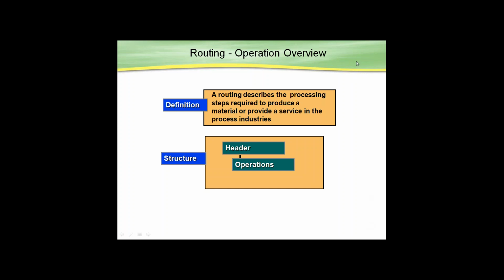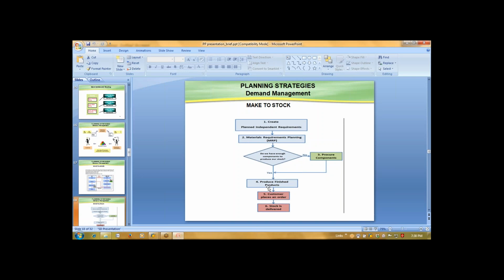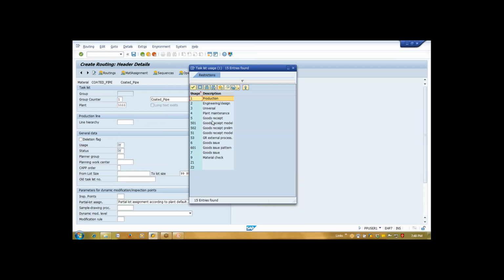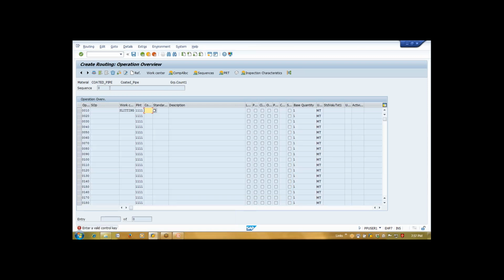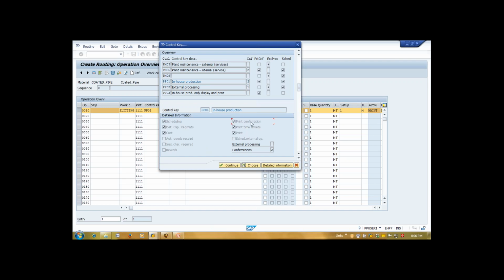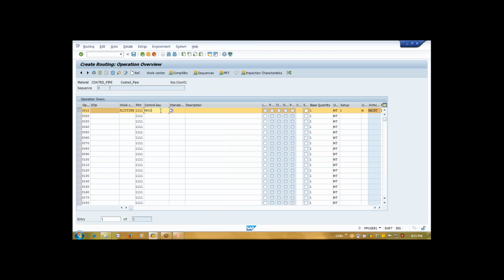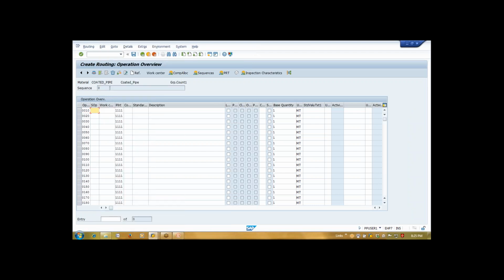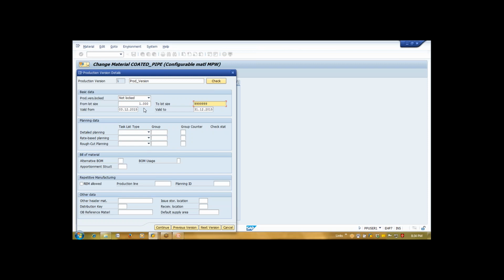SAP Routing and Production Version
PRODUCTION VERSION